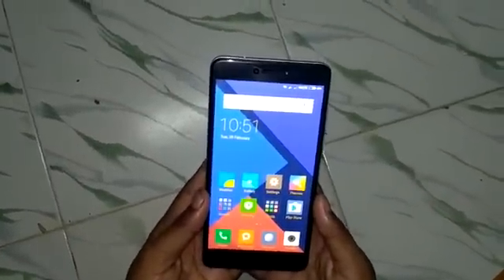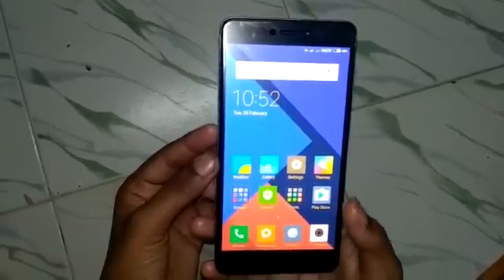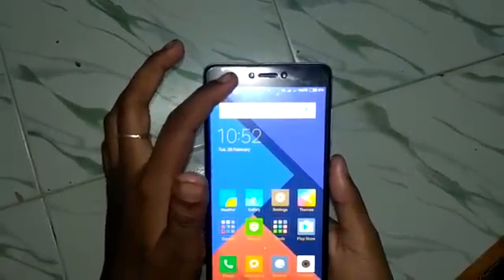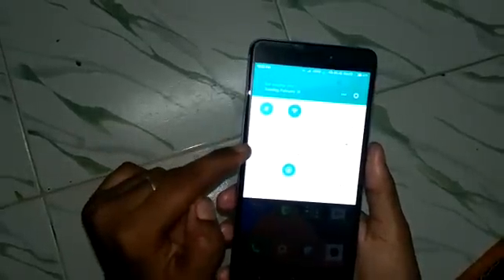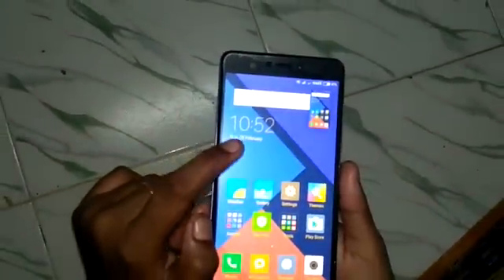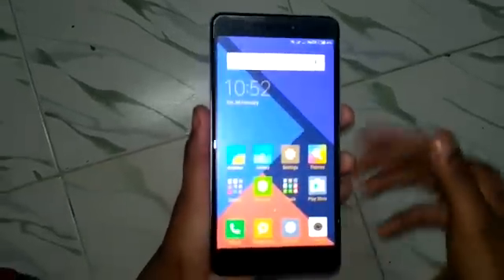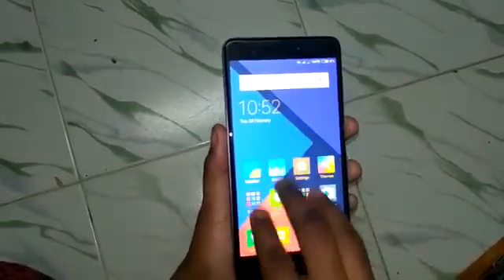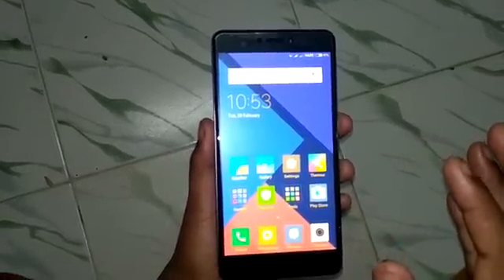How to take screenshot in RedMi Note 4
Looking for learning how to take screenshot in RedMi Note 4 ? Here is the tutorial that can teach you how can you easily take screenshot in Redmi Note 4. It will take just few seconds. Learn all available Methods of screenshot and apply on your Note 4 to capture important things. Watch it now!